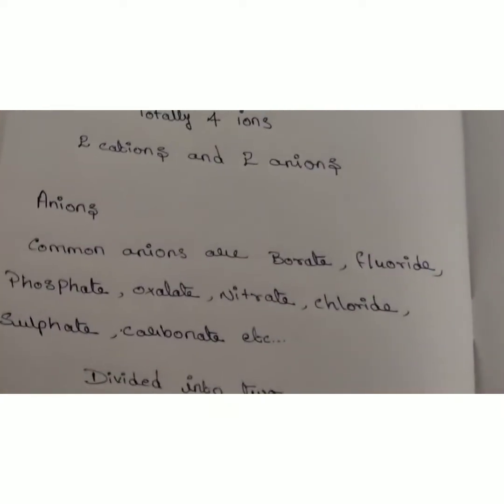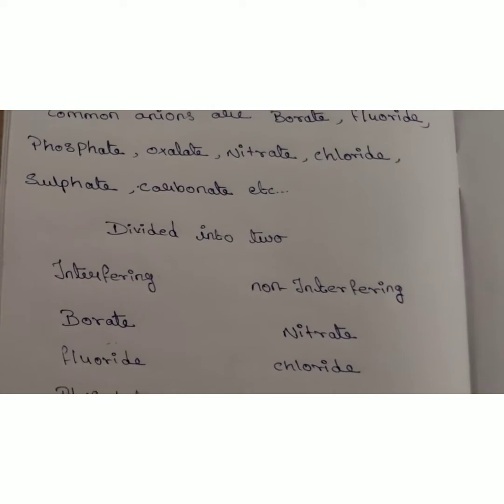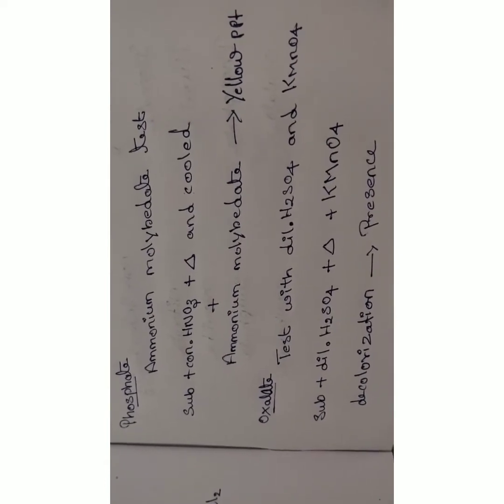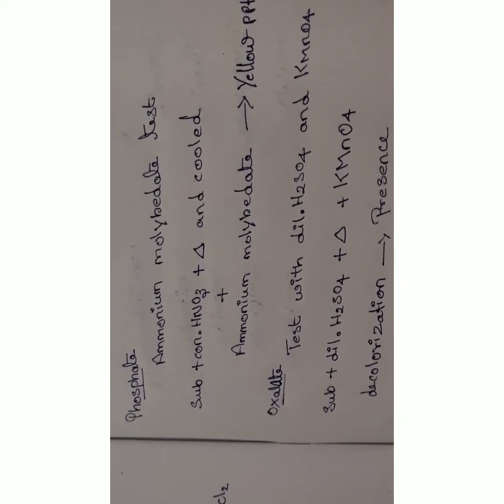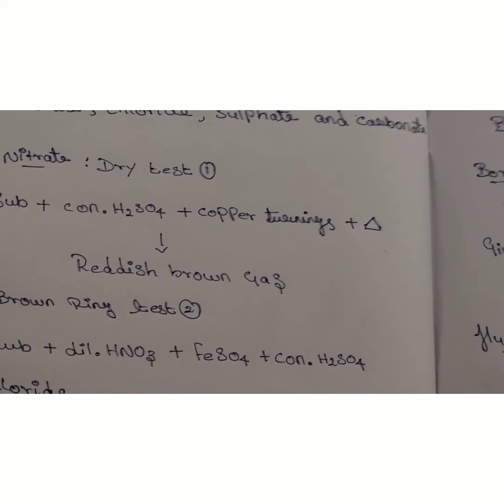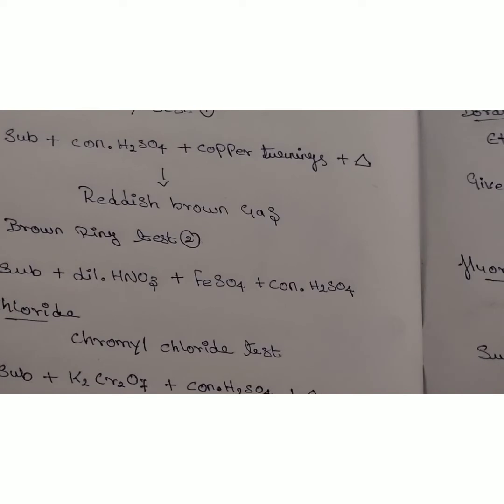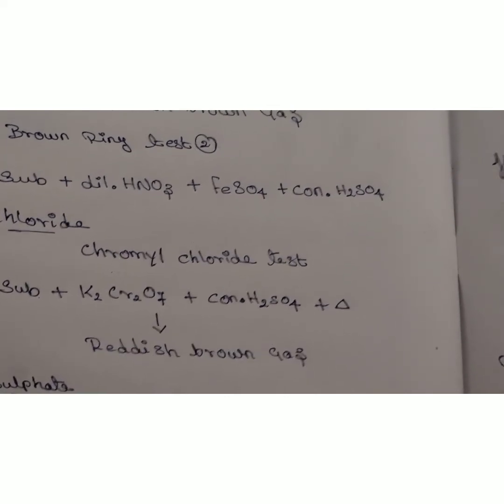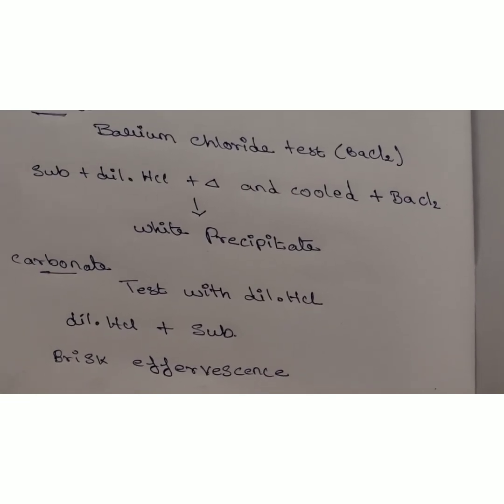Inorganic qualitative analysis (Testing methods for Anions and cations)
Inorganic qualitative analysis is used to detect the ions in a given sample,  generally we have to find 4 ions in the given salt mixture, that is 2 anions and 2 cations.
Here we are going to know about the testing methods for anions, the anions are further separate into two groups namely interfering and non interfering radicals, among the two anions one will be interfering and another will be non interfering.This vedio will be useful to know about the testing methods of anions easily.